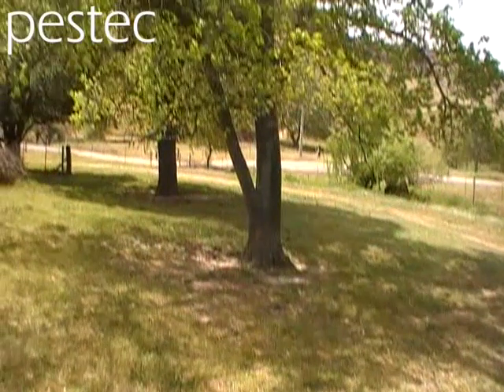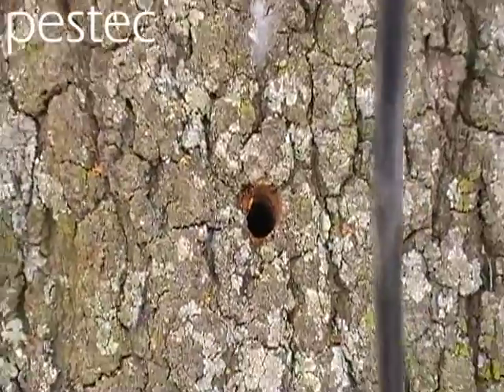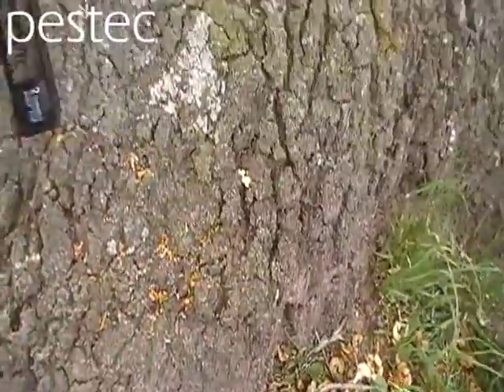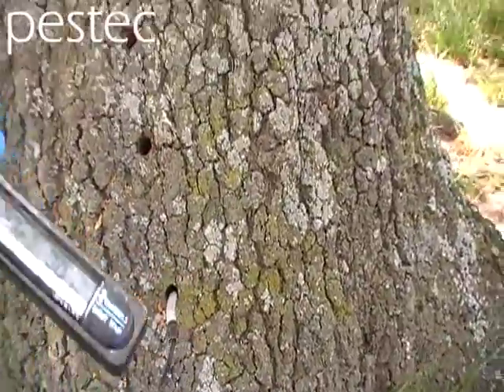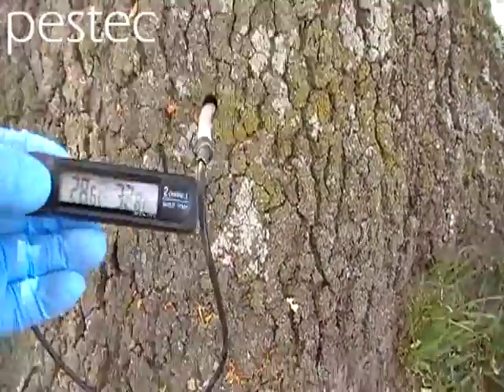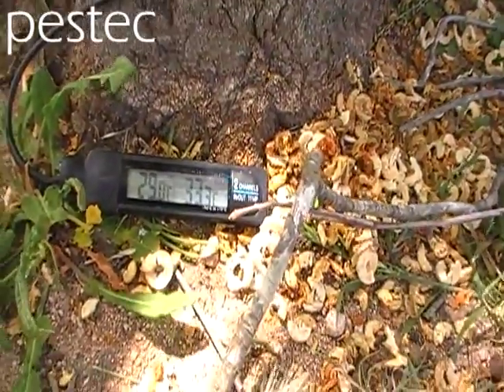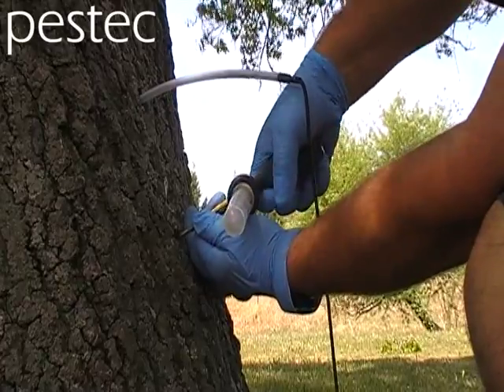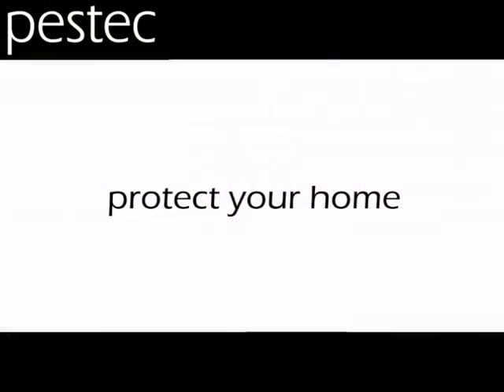Trees have termites nests inside! we can check them.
This video shows a tree in Sydney that contained a termite nest. This was determined by drilling a series of holes in to it and then taking its temperature.